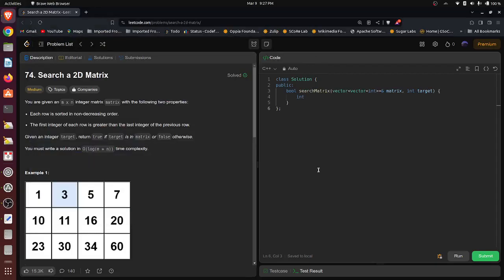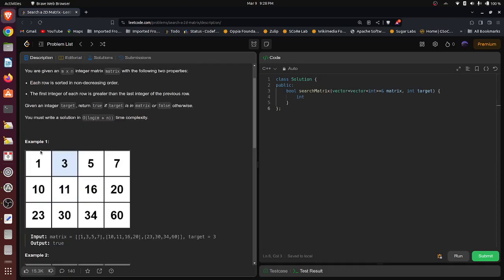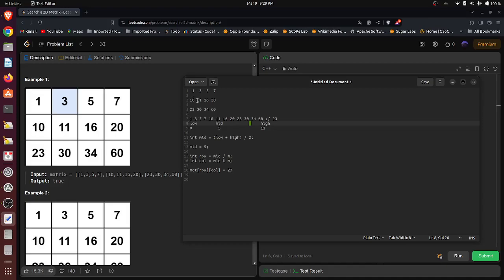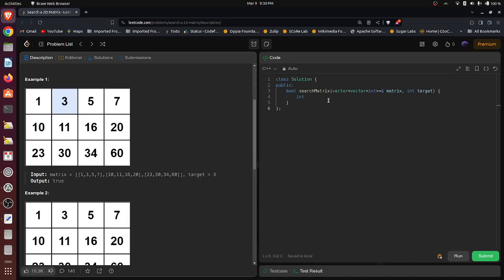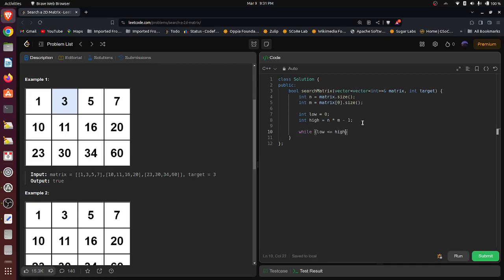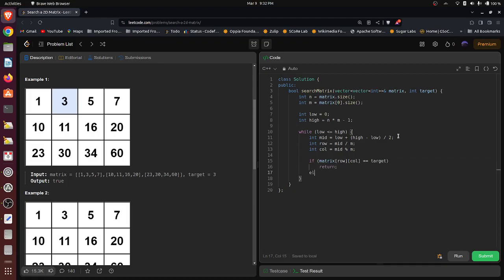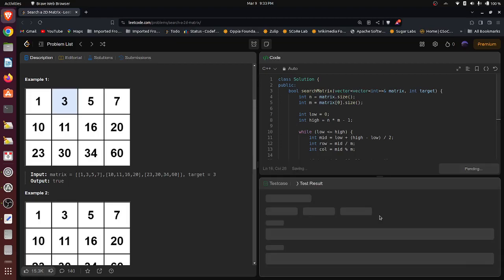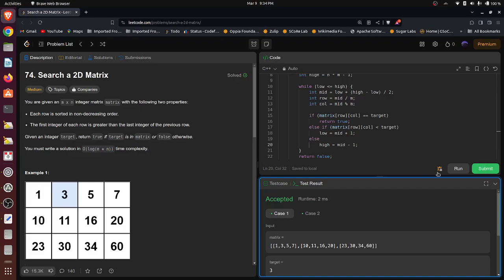LC 74. Search in a 2D Matrix | Binary Search in 2D